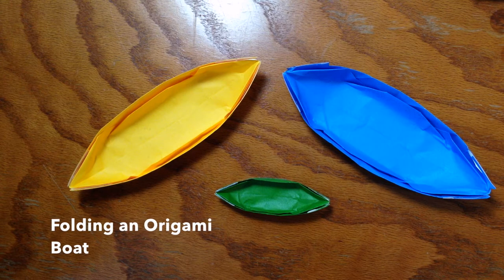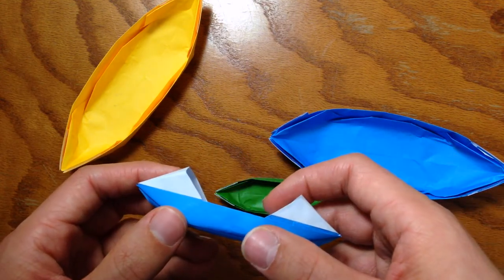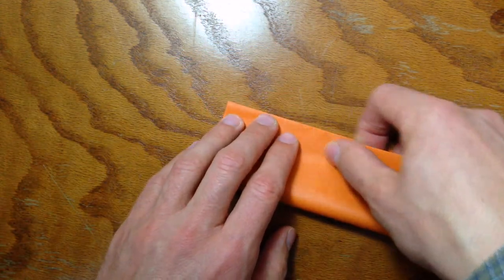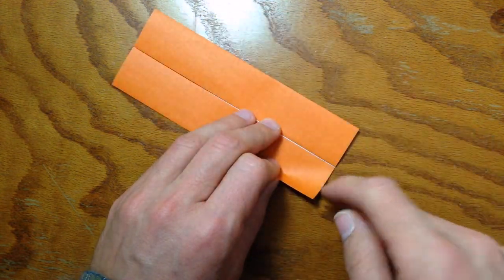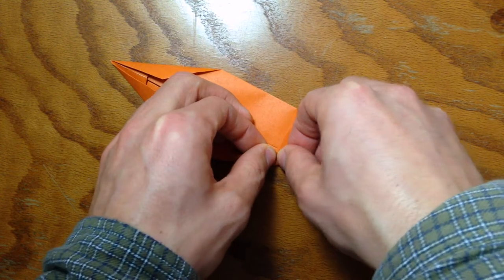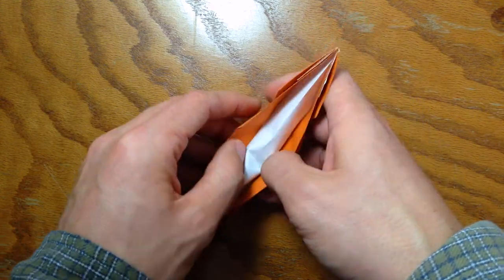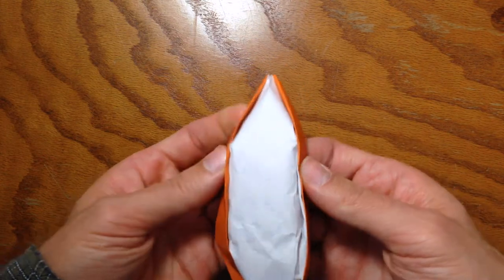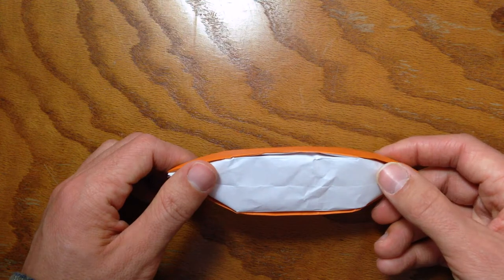How to Fold an Origami Boat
A look at how to fold an origami boat or paper boat.

This is a traditional fold and a simple one. Kids in Japan will fold this and try to race them in standing water. Using regular origami paper, they will last a few minutes in water before sinking.

Notes:

- Origami paper can be ordered from Amazon for about $6-7 bucks for 100 sheets. Here is one that gives you 120 sheets for 6 bucks This is extremely expensive when compared to Japan where you can find the same package in any 100 yen store for only... 100 yen (about a buck), but I'm told it's not a bad price for America. If you don't like shopping online, you might find some at your local Hobby Lobby or an art store.